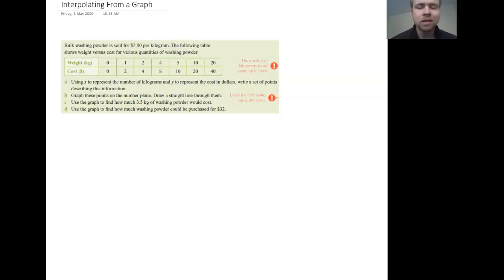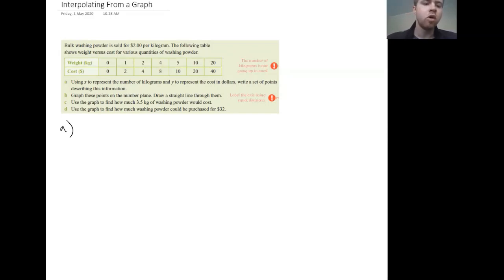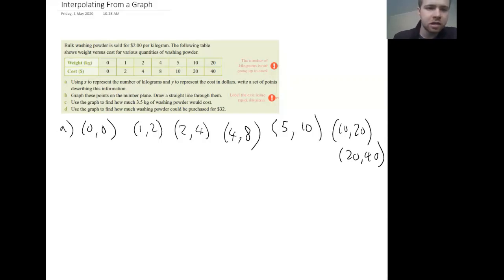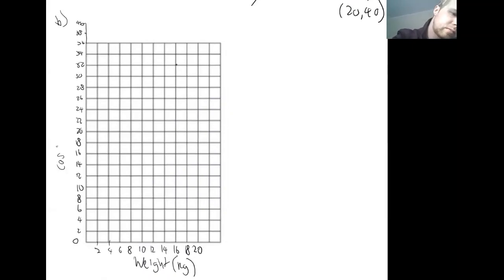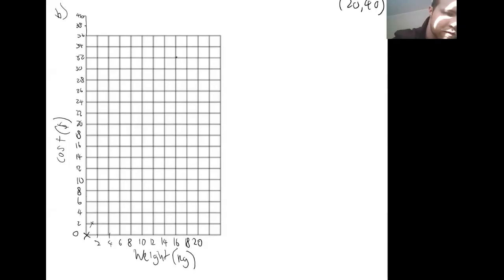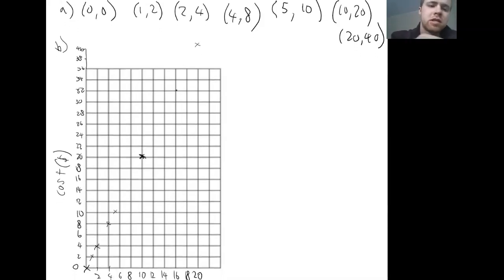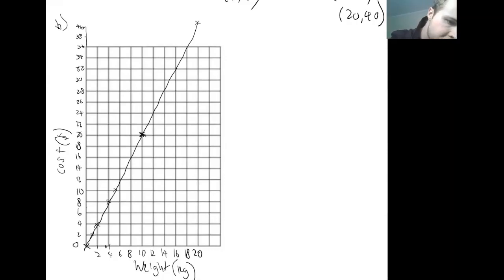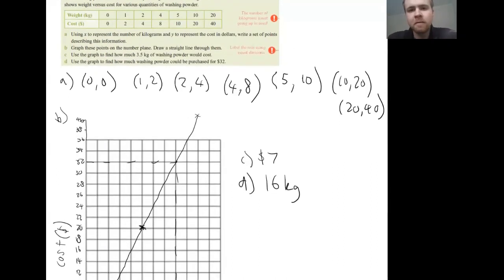Finding Graphical Solutions